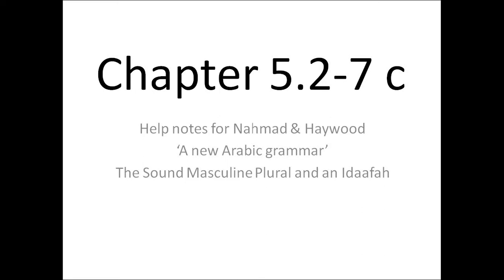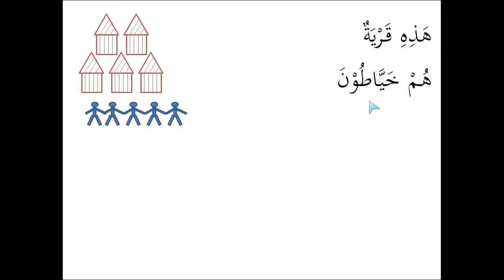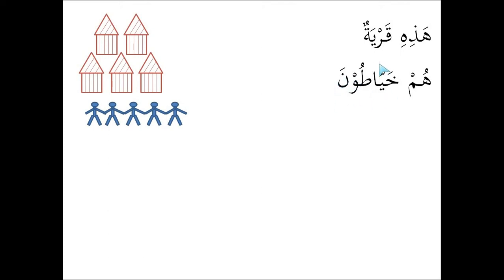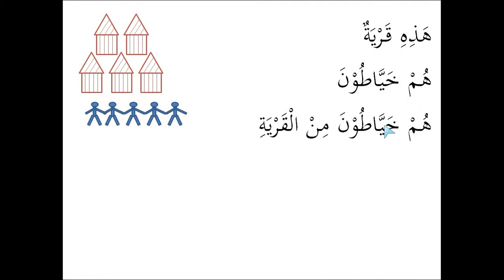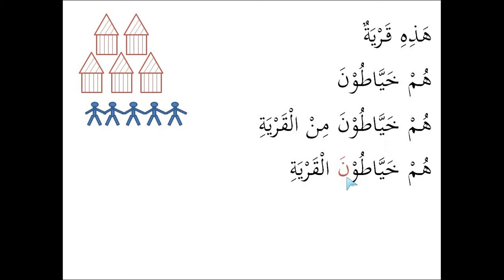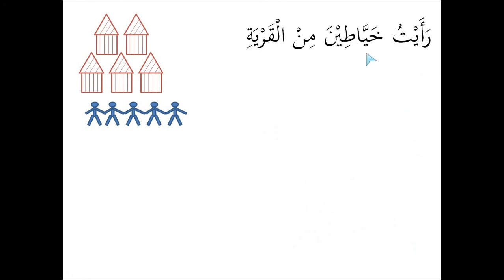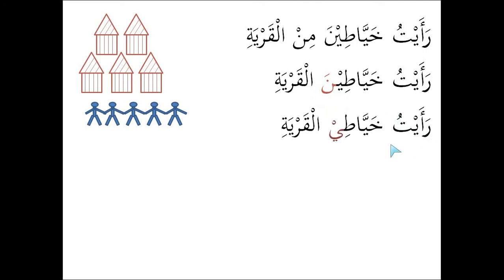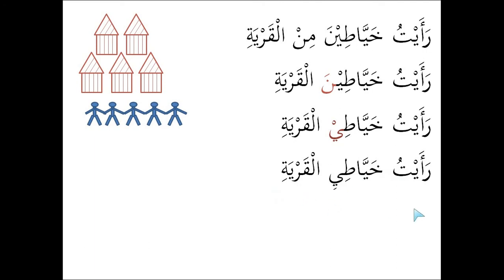Arabic 05 02-07c - What happens to the sound masculine plural in an idaafah